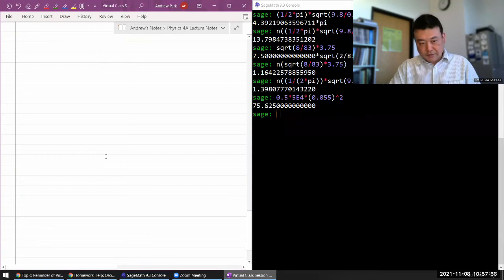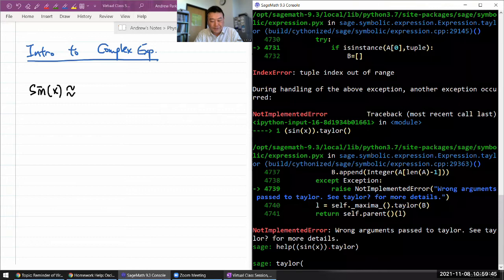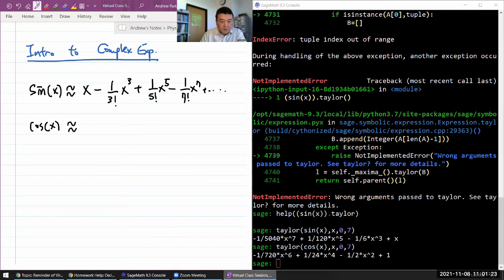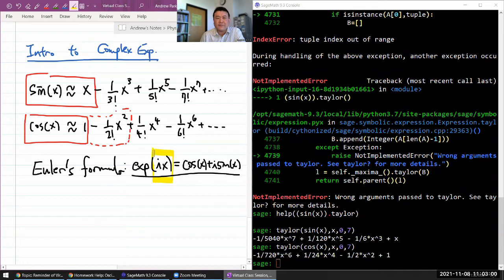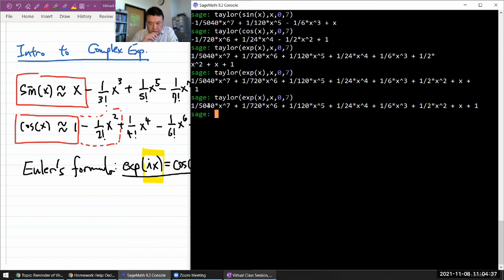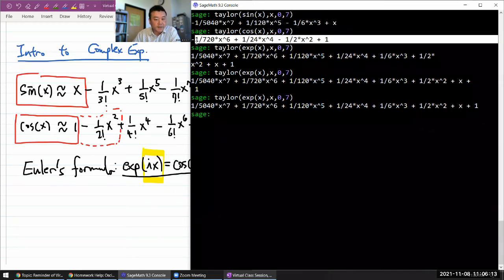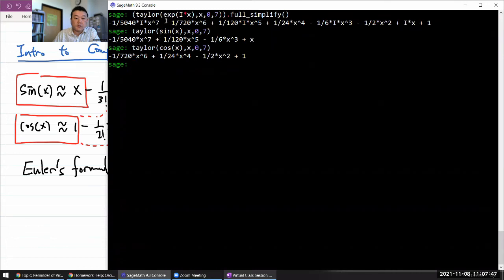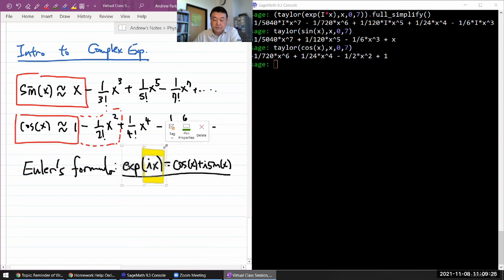Physics 4A - Taylor Expansion, Small Angle Approx, and Complex Exponentials